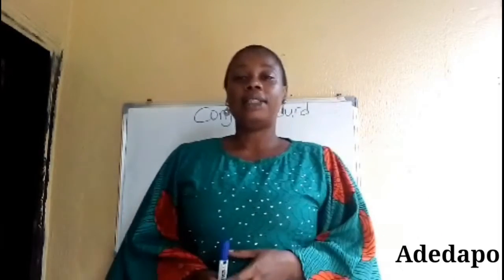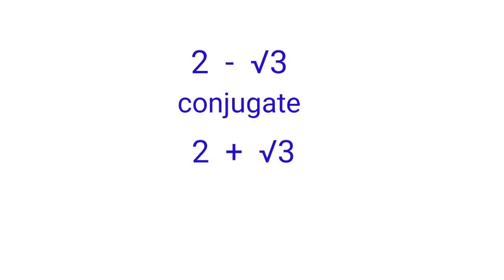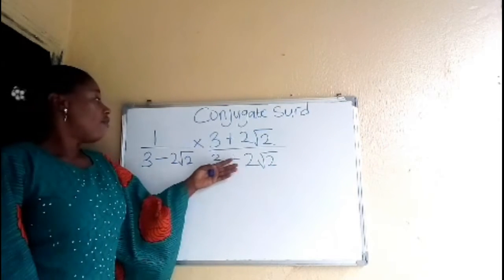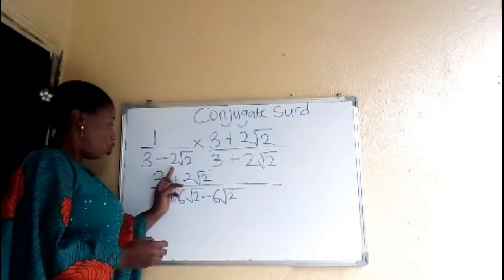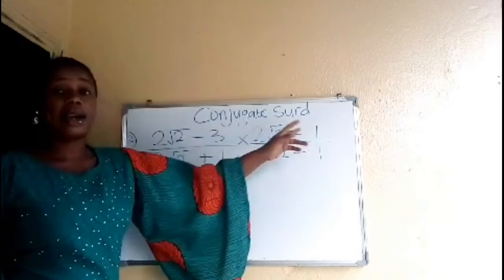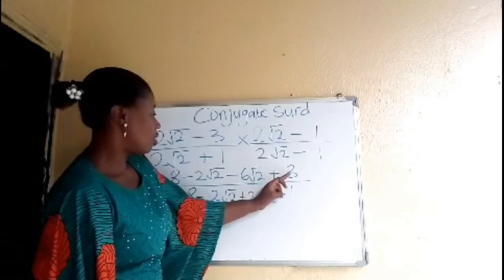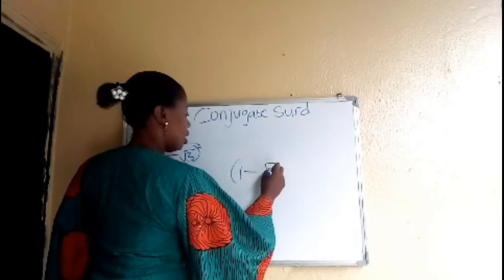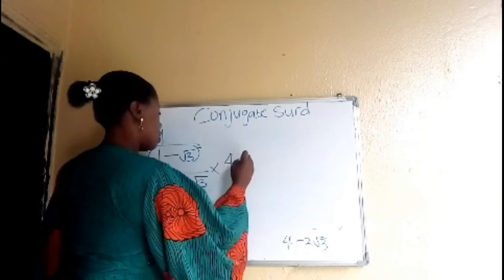conjugate surd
Conjugate surd: Conjugate surd is the sum and the difference of a simple Surd. When simplifying conjugate surd there are two important steps involve the first is finding the conjugate of the denominator  and the second is to rationalize the conjugate of the denominator.